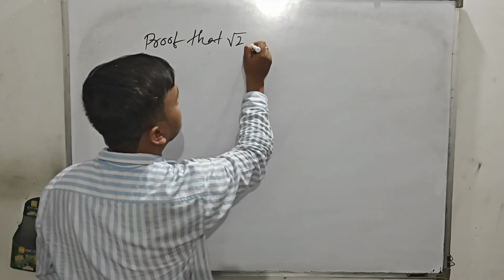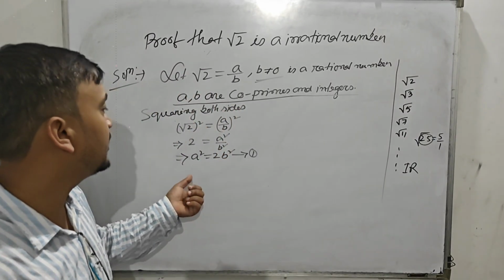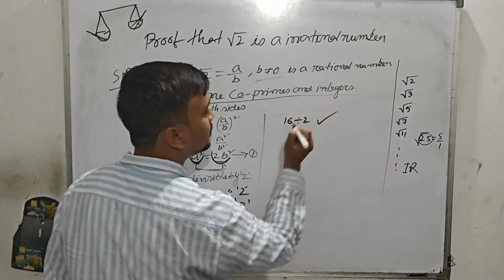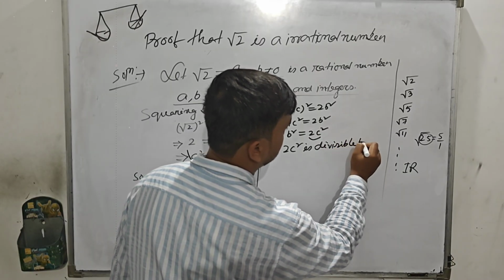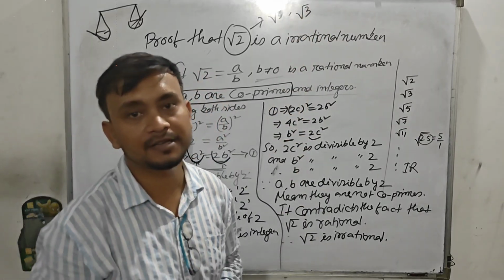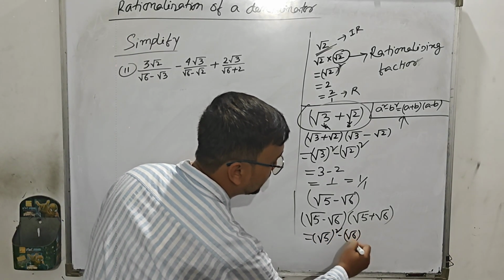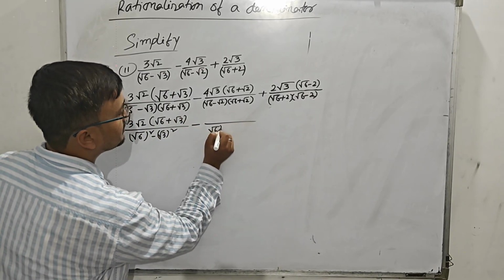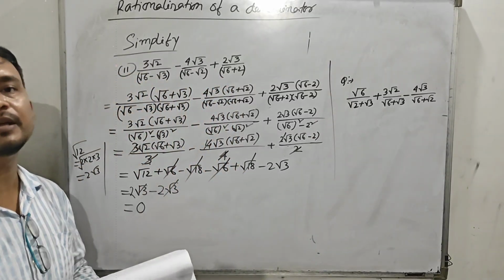CLASS 9 MATHEMATICS NUMBER SYSTEM CBSE SEBA TULIP TUTORIAL